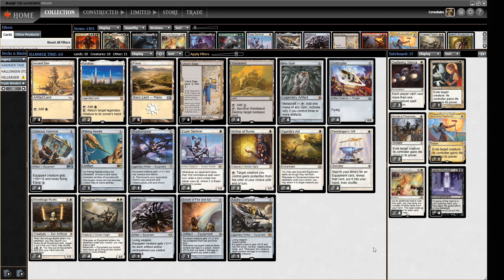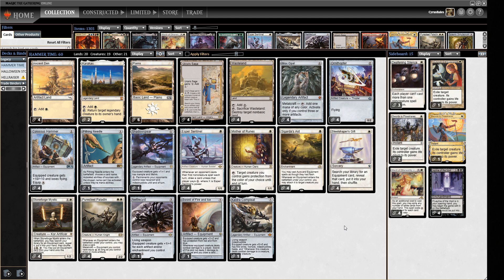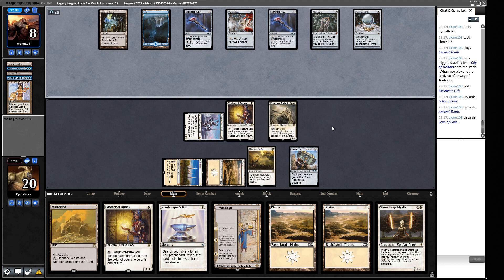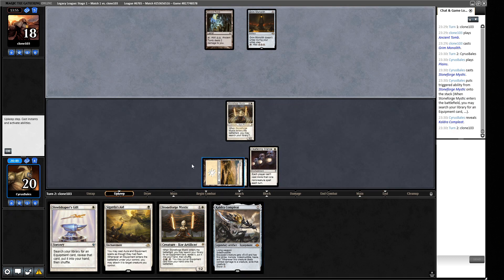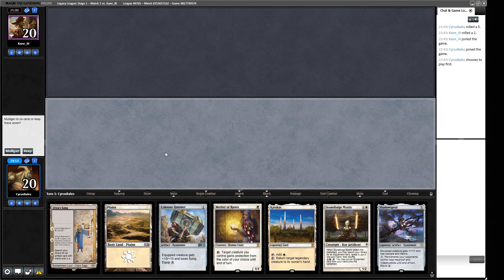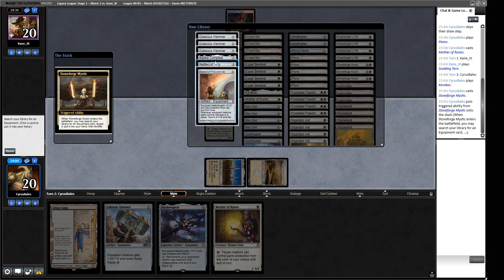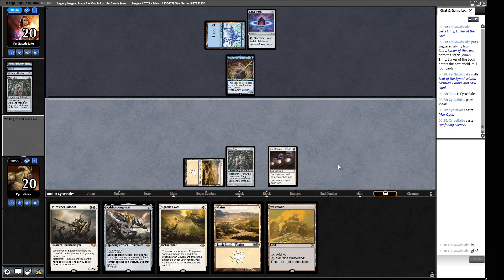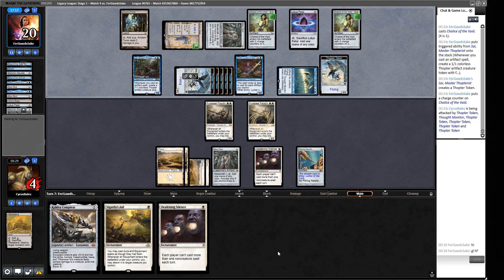MAXWELL'S SILVER HAMMER! Legacy Hammertime MTG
Time to dust off the old Colossus Hammers and attack my legacy league opponents with massive creatures! I'm trying a list without Inkmoth Nexus this time around.

0:00 Deck Tech
4:51 Round 1
28:20 Round 2
41:31 Round 3
52:14 Round 4
1:07:52 Round 5
1:22:39 Conclusion